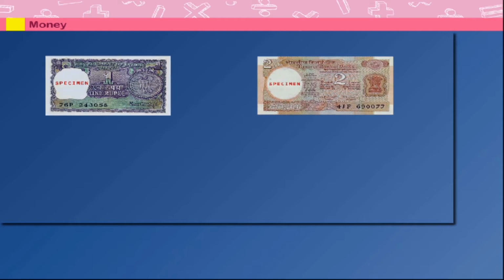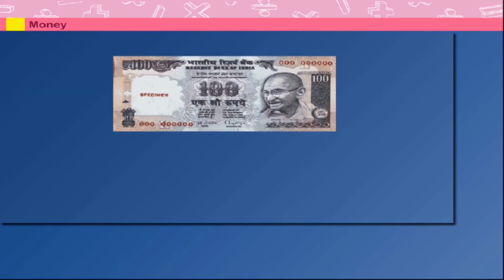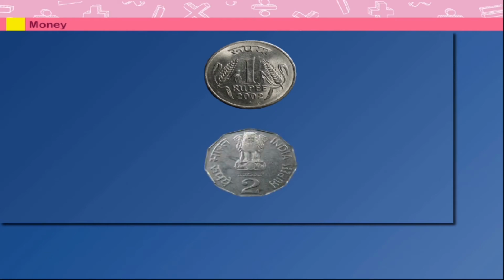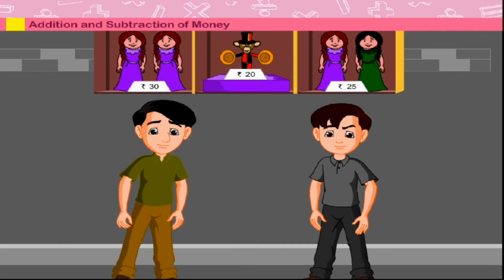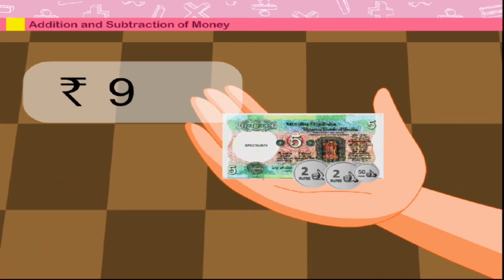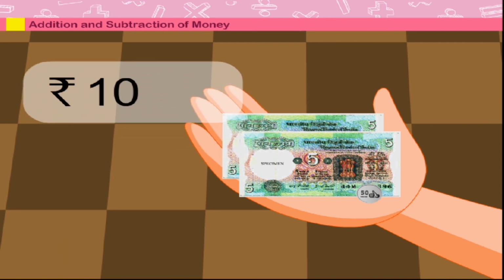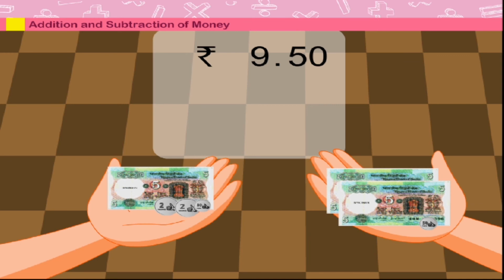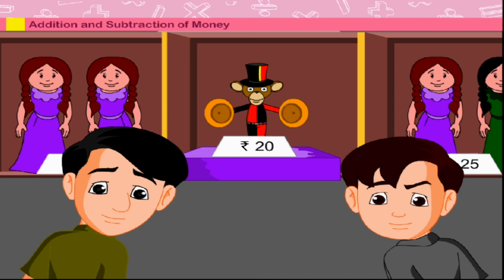Maths class-1| Money- Addition of Money | Kriti Educational Videos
The video from Kriti Educational Videos explains about Money. This explains about the money and also talks about the addition of the money. The addition is explained using an example of the story of two boys.